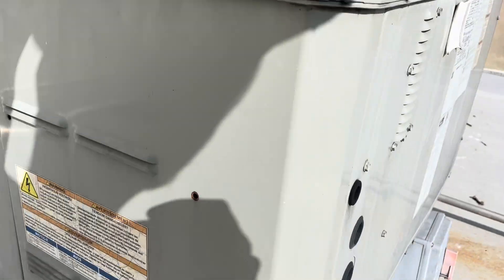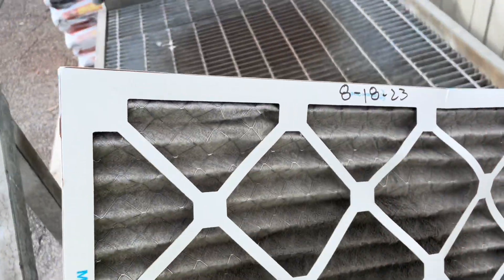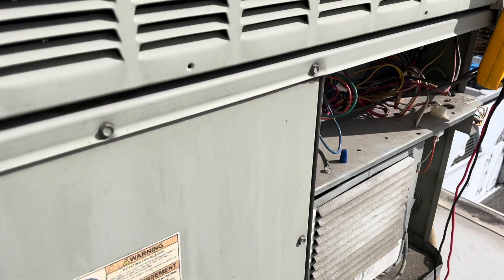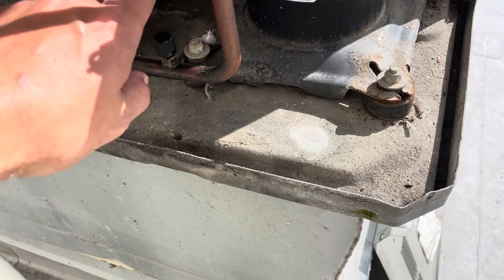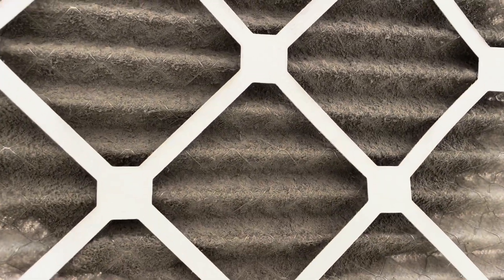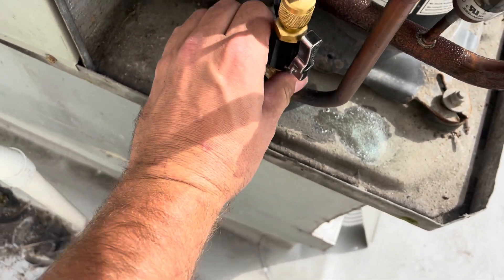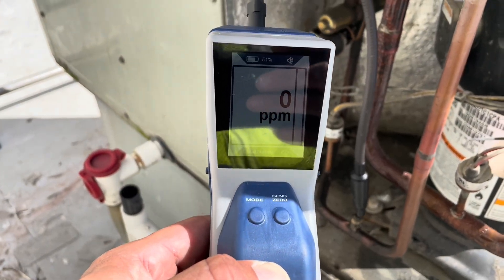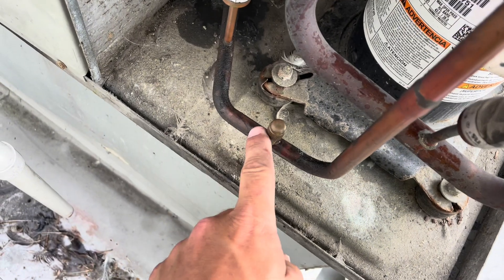Is It JUST A Dirty Filter? No Cooling On Trane RTU!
No cooling on a Small Trane RTU.  Just a dirty Filter?  Let’s find out!

In this video I respond to a no cooling call where they say the unit doesn’t seem to be keeping up.